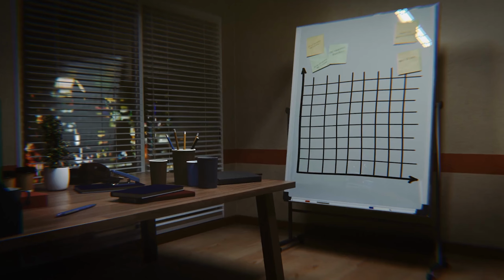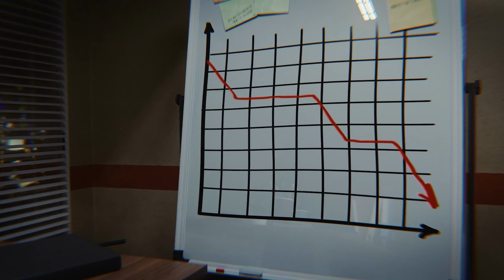GoPro Hero 13! Are the latest tech spec rumors true? Will this camera save GoPro?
In this video we talk about the GoPro Hero 13s down to earth, possible specifications and what it means for the average and professional consumer alike.

Find this video helpful?  If you do, make sure you drop your name so I can give you a shoutout in a video!

This is a non-sponsored channel, and all reviews are my own honest opinion.  You deserve the facts and to know the truth about things and that's what I'm here to present to you.  It's completely free to do so and it only takes a few seconds.  This really helps out with the channels popularity as well as puts some needed cash in my pretty empty bank account (hey, I spend all my money on products to review so that you don't have to!).

You can also help out this channel by purchasing products from the below links.  I get a small finder's fee from Amazon as a result, and this helps fund the channel!

This is simply the BEST choice for SD cards for your GoPro camera.  Seriously, these are the only cards that I trust in my cameras.

Improve your camera angles by using this Aluminum Alloy Ball Mount adapter:

Only use a rare earth magnetic camera mount with your car!  Suction cups will fail and break your camera!  Magnets never fail (even if you get them wet)

No Drone?  Fake the shot with one of the longest selfie sticks available!

Secure your camera and prevent loss or theft with these steel tether cables

The GoPro Hero 12!  That HDR video looks great!  I use this camera as my daily shooter due to it's reliability and performance.

The GoPro Hero 11 (obviously).  A pretty awesome upgrade to the GoPro Hero 10, now with more night shooting modes, and awesome in camera horizon lock!

The GoPro Hero 10, GoPro's best camera yet (and I actually do mean that, it's solid as a rock!)  Use it as an action camera, a web camera or your broadcast camera!

The Blue Yeti USB microphone.  Simply the best sounding mic around for serious streamers, broadcasters and ADR recording.

The Rode Wireless GO II 2 person microphone set with charging case.
If you're serious about vlogging, you NEED this kit!

The only webcam on the market you can use as a self defense weapon.  This thing is SOLID!  Great in low light and a proper 60FPS Full HD webcam!

Forget about "pretend" amateur video editing software.  Use professional software and edit your video's properly!